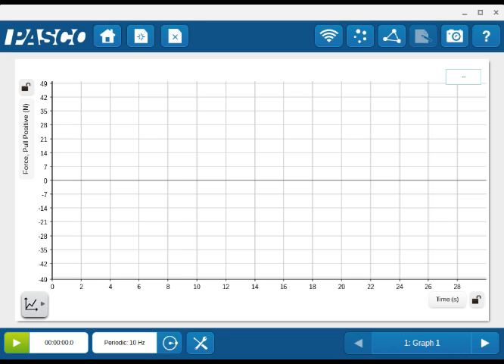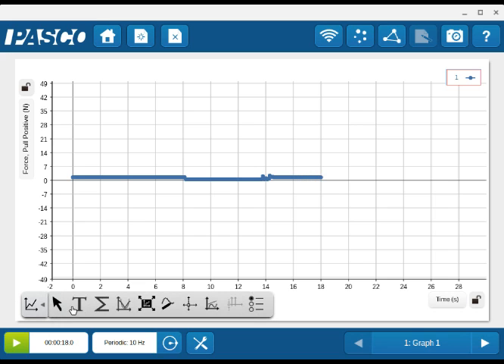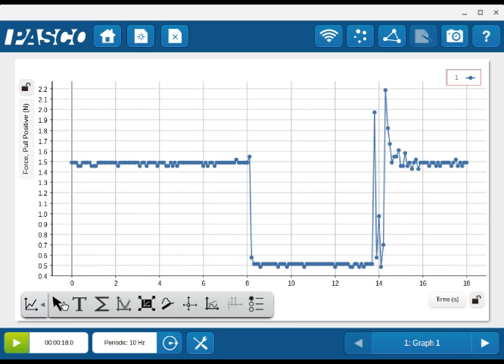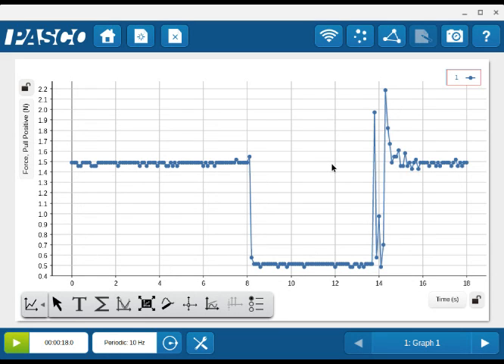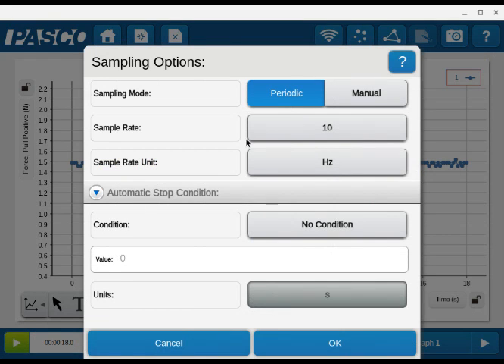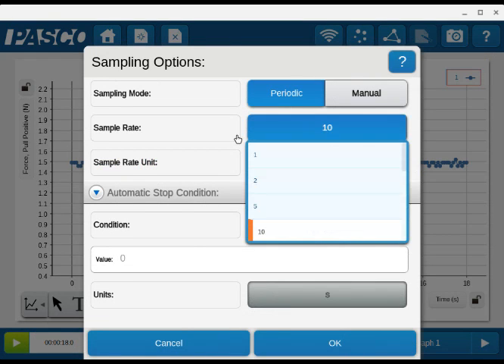Dropping a weight